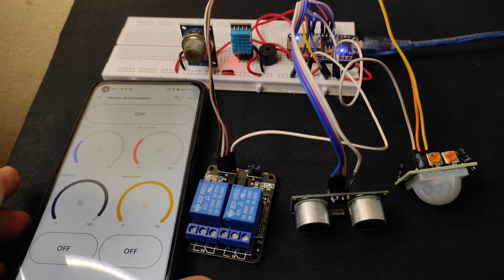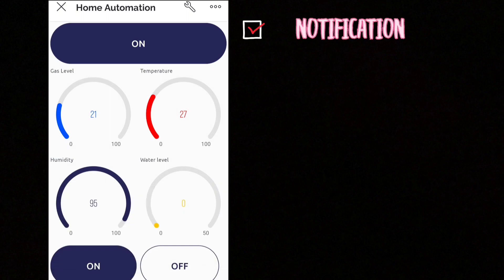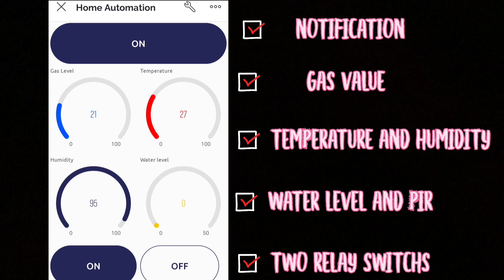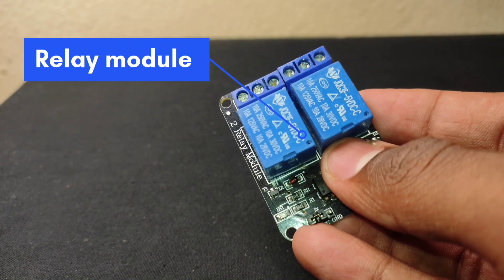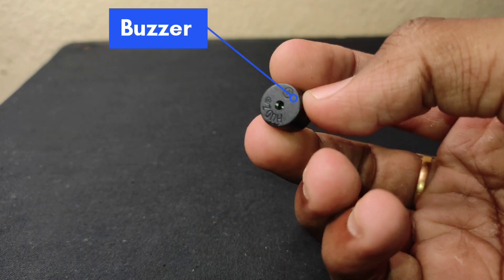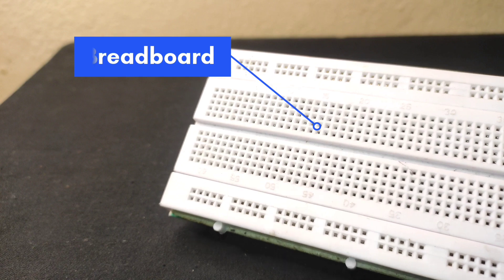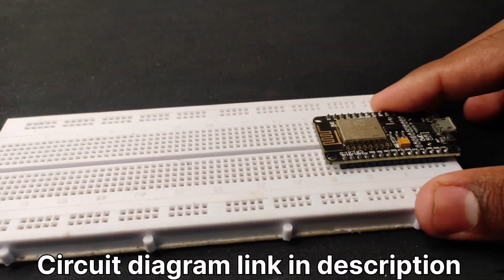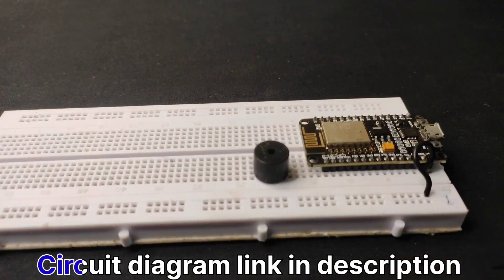Home Automation With Multiple Senosrs || Blynk 2.O || How To interface Multiple Senosrs with Nodemcu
code

Hey friends in this video we will make a smart home Automation In which we have included many types of sensors like Ultrasonic sensor,Relay,DHT,Buzzer,Mq3 Sensor,Pir sensor using Blynk 2.O

For Project set help from starting to ending of the project through Google meet

For Complete assambled kit through Courier

send the payment confirmation to 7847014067 through WhatsApp

blynk esp8266 ,esp32 projects, nodemcu projects
blynk esp8266
esp32 projects
nodemcu projects
blynk 2.0
nodemcu
arduino progetti
blynk 2.0 esp8266
esp32 home automation
esp8266
home automation
home automation system
home automation using nodemcu
iot projects using arduino
nodemcu esp8266

Air India | Vistara Merger in Air India | Air India Order 470 Planes | Boeing Airbus Deal Air India